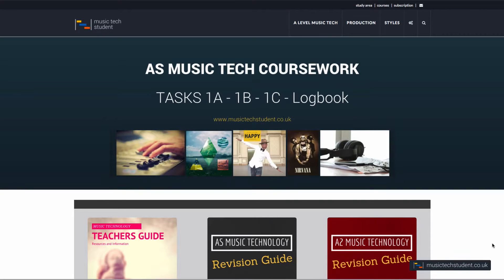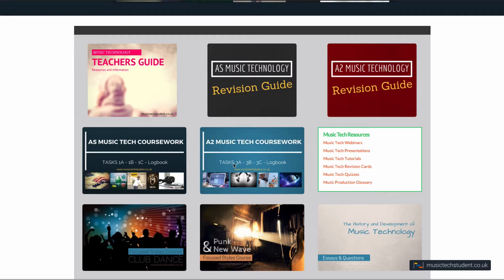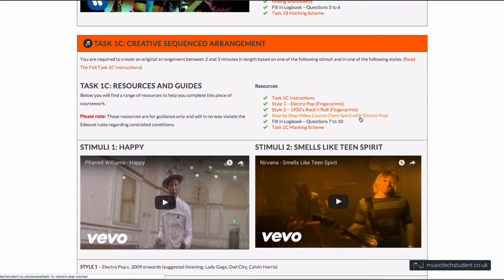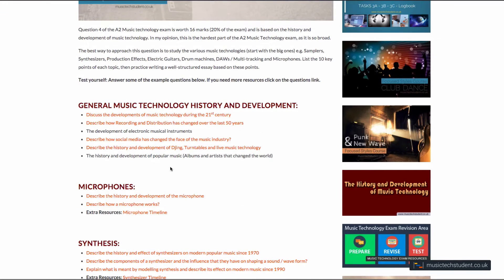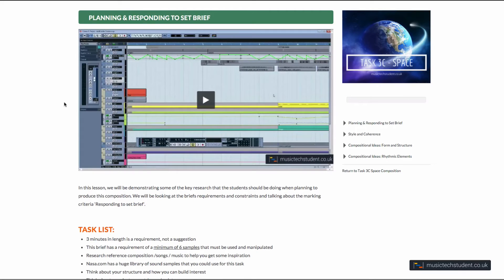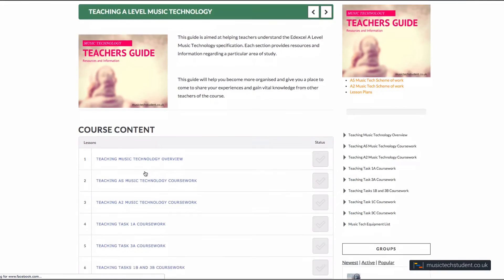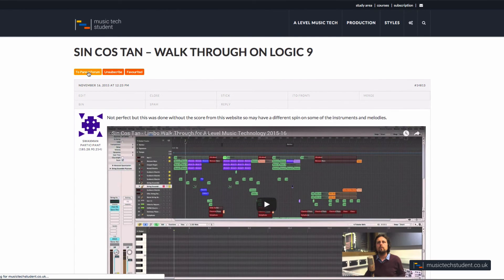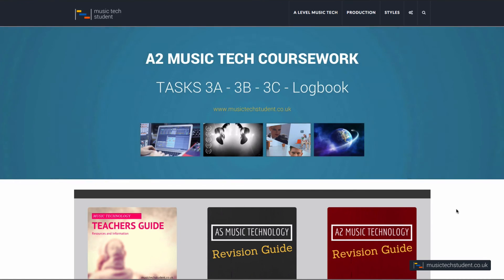A Level Music Technology Resource - Update Feb 2016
A quick walkthrough for AS Music Tech Students, A2 Music Tech Students and Teachers of Music Technology. The mission is to show you guys what we've been up to since September. We have created lots of new courses all focused towards the AS and A2 Coursework and Exam tasks. musictechstudent.co.uk